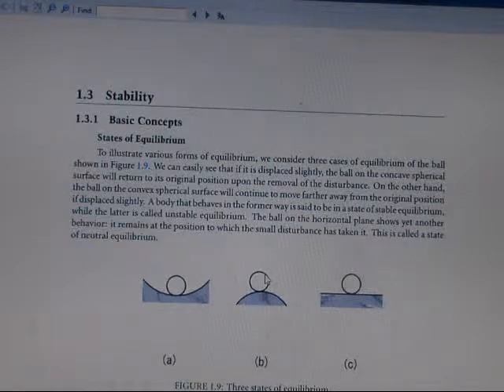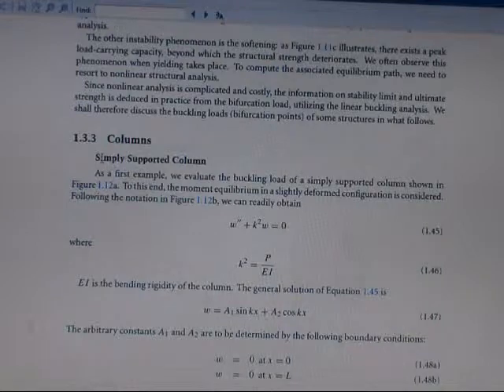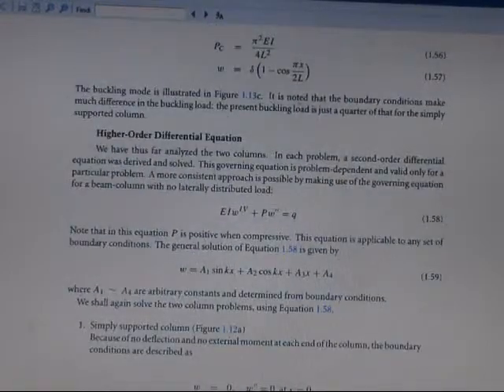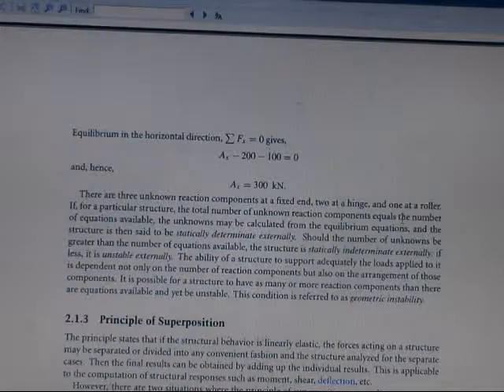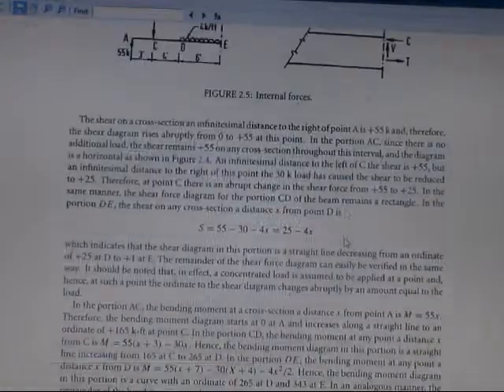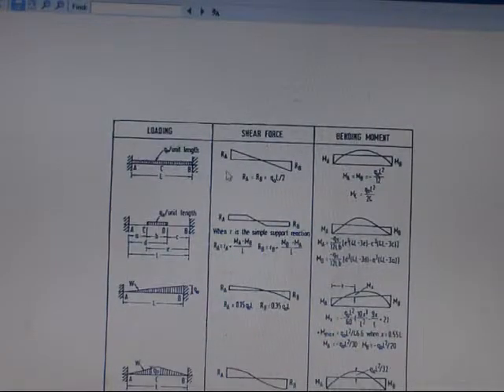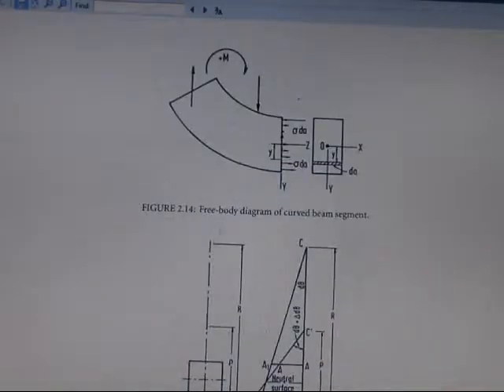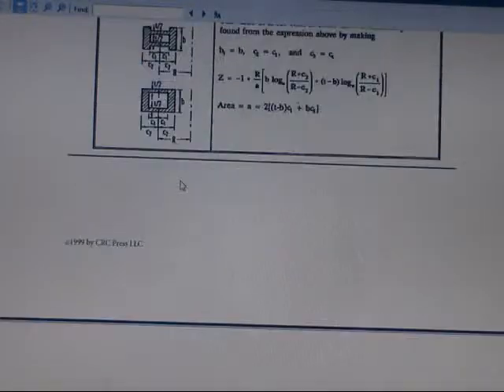Day 24 Part 2 BAE621B3